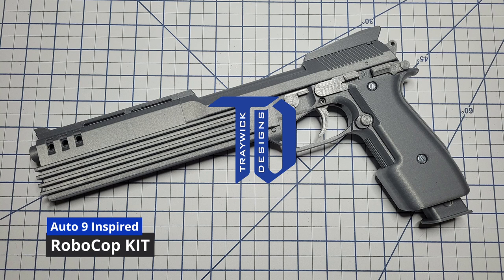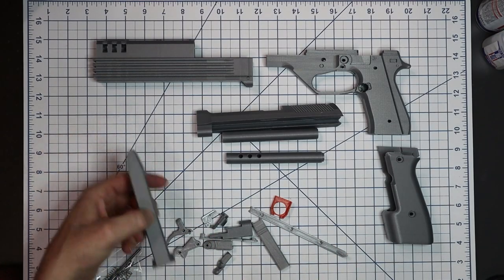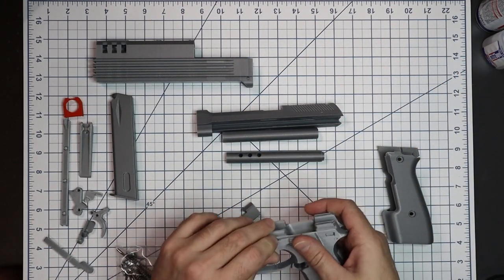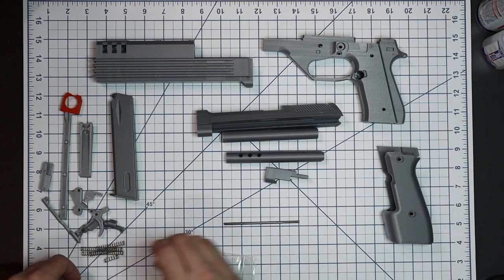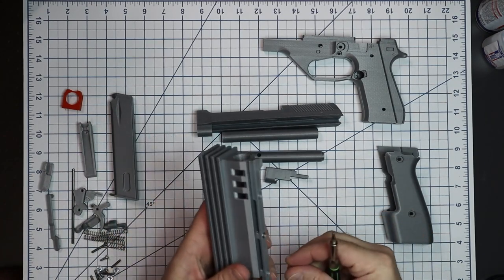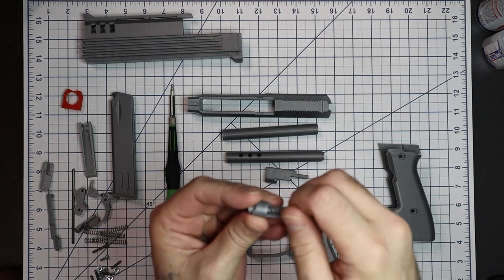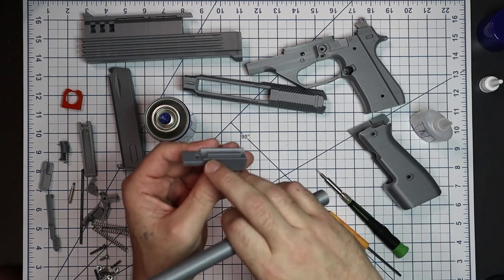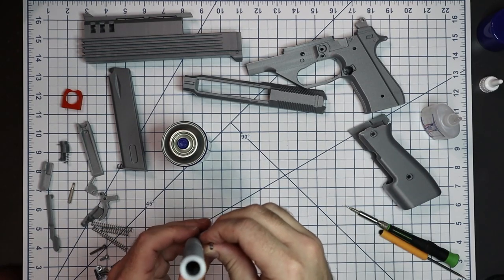RoboCop Inspired Auto 9 KIT Assembly